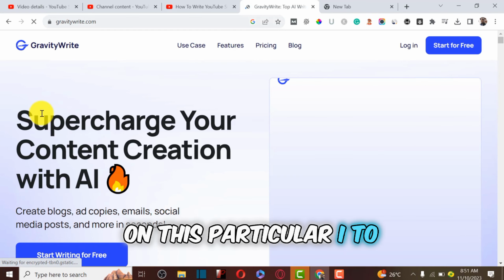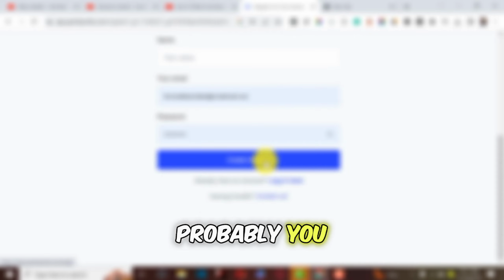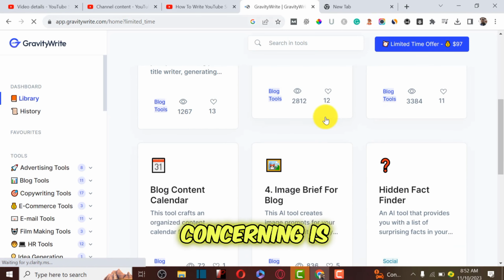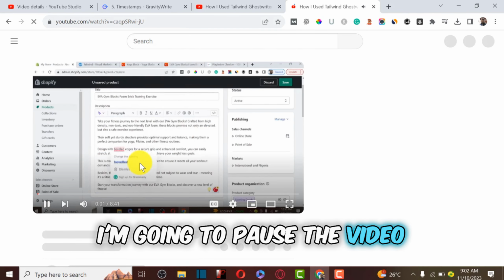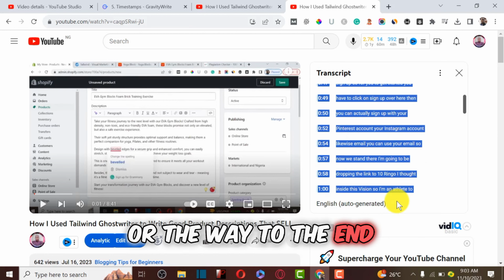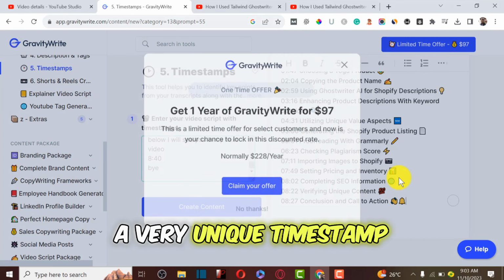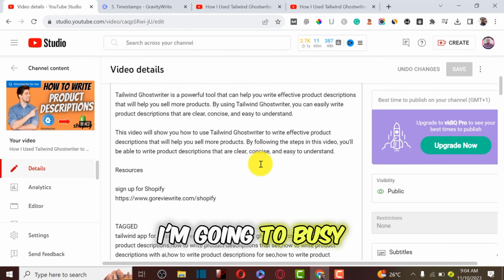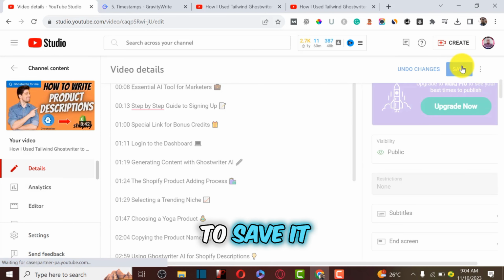How to Make YouTube Timestamp or Chapter In 3 Seconds (With Transcript) Using AI - ONE CLICK!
In this video, we'll show you how to add timestamps or chapters to your YouTube videos in just 3 seconds using AI technology.

 No need to manually add timestamps or chapters anymore! With our one-click solution, you can easily add key moments to your videos and make them more engaging for your viewers.

If you're wondering how to add timestamps on YouTube videos, or how to add key moments timestamps on YouTube videos, this video is for you.

We'll also cover how to add chapters on YouTube without timestamps, and how to add timestamps on YouTube you need 1000 subs.

Our AI technology generates a transcript of your video and automatically adds timestamps or chapters based on the content. This saves you time and effort, and ensures that your viewers can easily navigate through your video and find the information they need.

So, if you want to make your YouTube videos more engaging and user-friendly, watch this video and learn how to add timestamps or chapters in just 3 seconds using AI technology.

TimeStamps'
00:00 Intro [👋]
00:02 Benefits YouTube's Chapter [🔍]
00:08 AI tool for Time Stamps [⏲️]
01:04 Signing up for Gratify [📝]
01:26 Using YouTube Tools feature [⚙️]
02:39 Generating Time Stamps [🔢]
03:19 Unique Time Stamps Generated [🎯]
04:30 Adding Time Stamps to Video [📅]
05:50 AI Saves Time